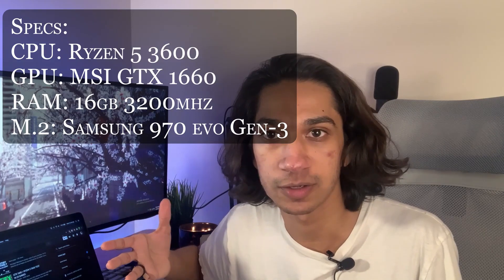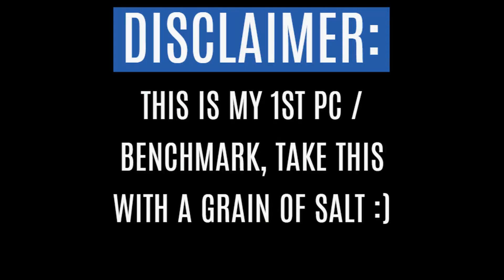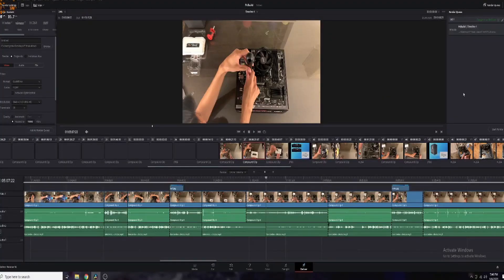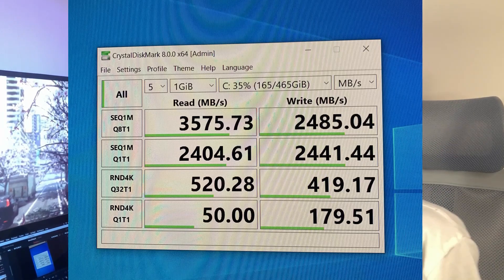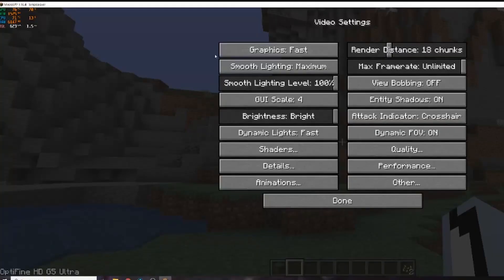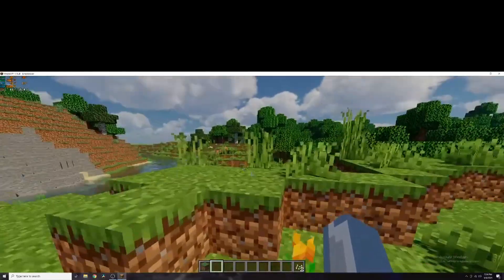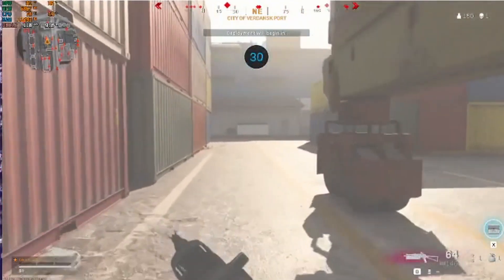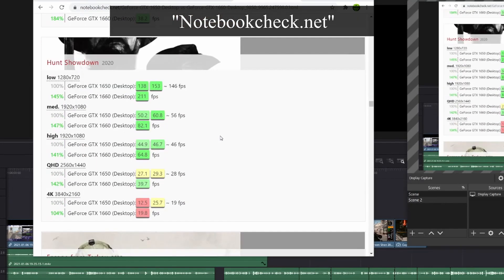How Good is a GTX 1660 and Ryzen 5 3600 in 2021?? | $600 Budget Benchmarks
Since a lot of viewers were asking about the benchmarks of my $600 budget gaming pc, I decided to make my first benchmark video with the ryzen 5 3600 and gtx 1660, showing some synthetic benchmarks, some real world examples, and of course the games!

Specs / Links to parts:
MSI B550m Pro-VDH WiFi
Ryzen 5 3600
Samsung 970 Evo Nvme SSD
G.Skill Ripjaws 3200 16gb RAM
EVGA W3 450w PSU (similar)
Coolermaster Q300L Case
MSI GTX 1660 Ventus XS OC (Base)

Timestamps:
0:00 Intro
1:01 Cinebench r23
1:40 r23 Scores
1:57 Content Creation
2:20 Crystal Disk Info
3:09 Unigin Heaven
3:47 Minecraft
4:11 Minecraft Shaders
4:49 COD Warzone
5:53 Modern Warfare
5:58 Fortnight
6:03 GTA 5
6:08 CS:GO
6:13 Cyberpunk 2077
6:20 Wrap Up